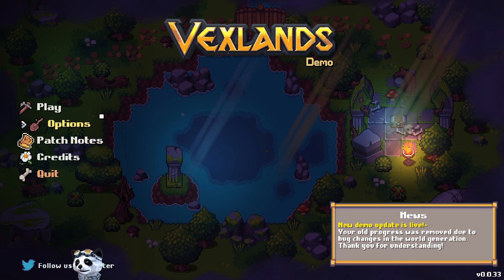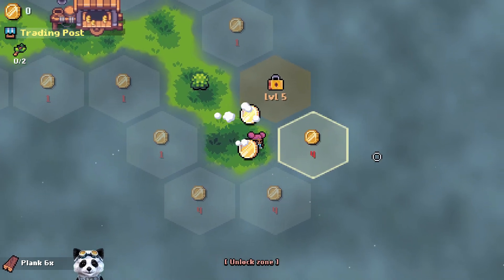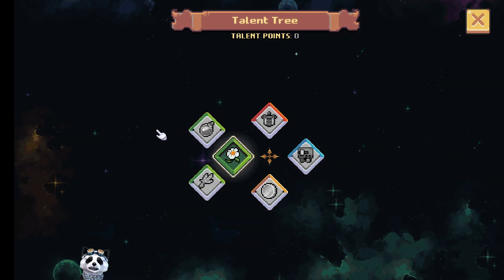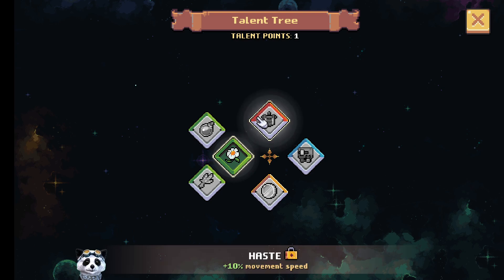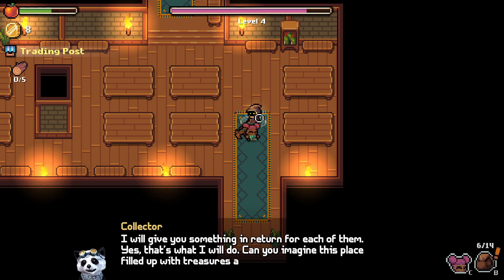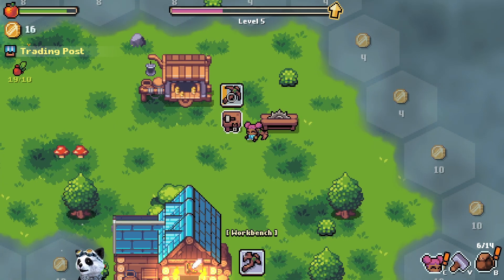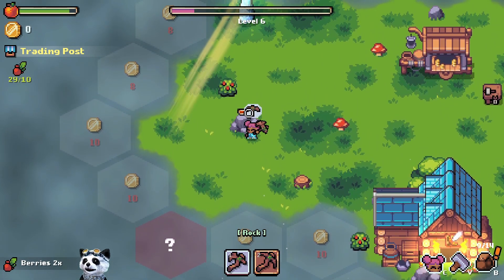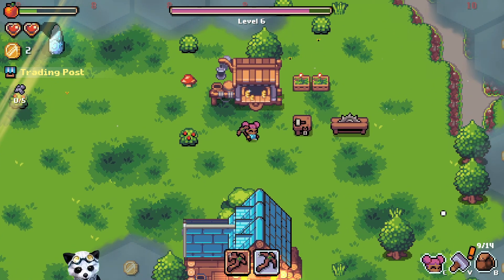Tianlein plays Vexlands Demo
Hello everyone! Today we played Vexlands Demo💗  Have a great day 😺